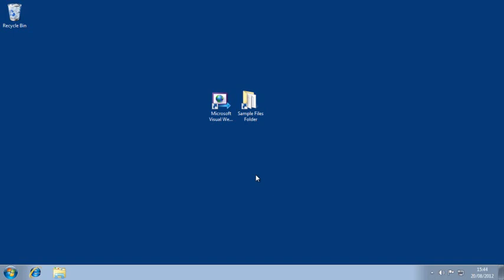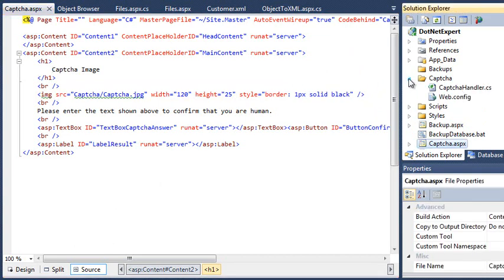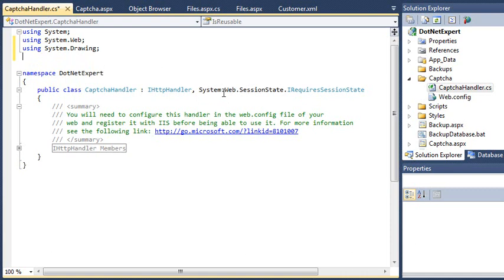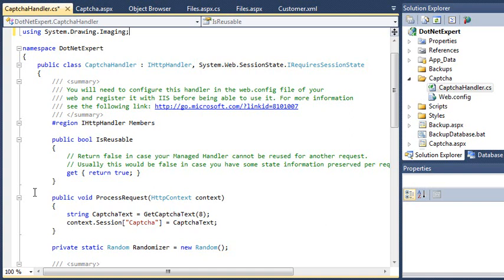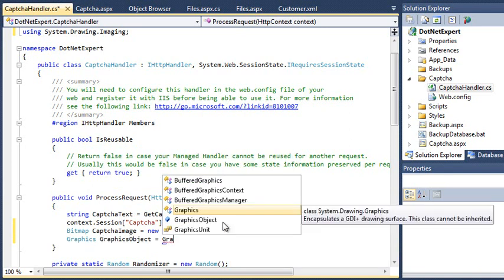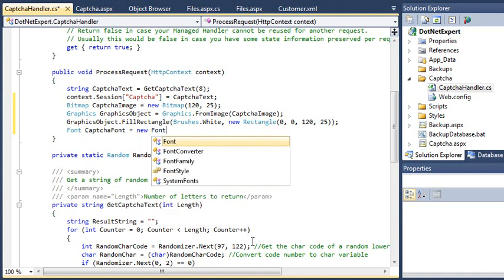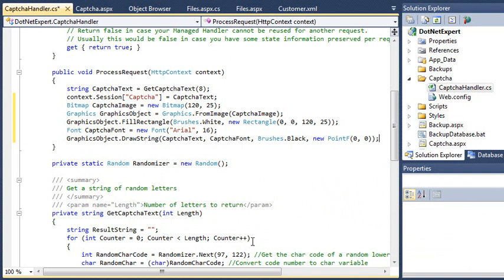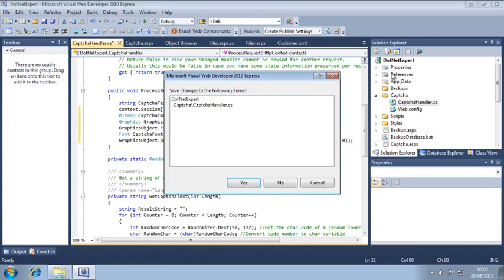Learn ASP.NET 4.0 Expert Skills Lesson 11-9: Use the System.Drawing classes to manipulate images